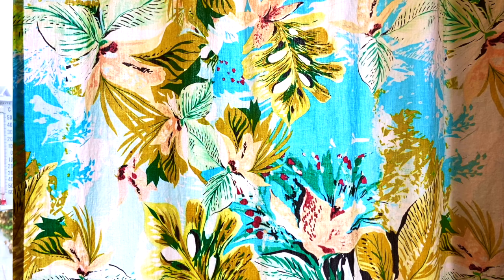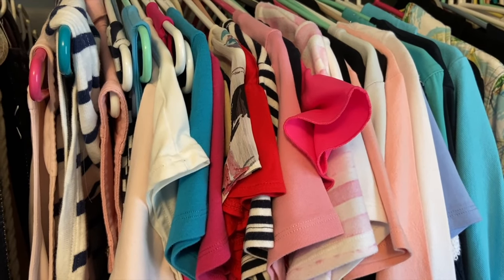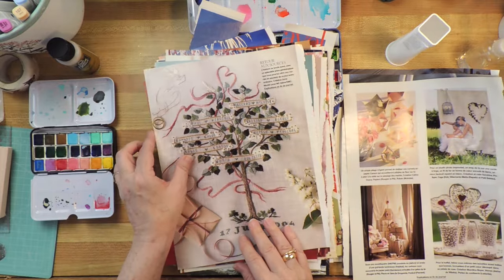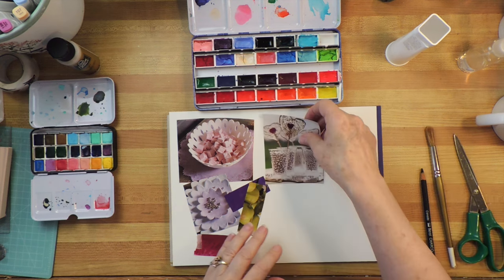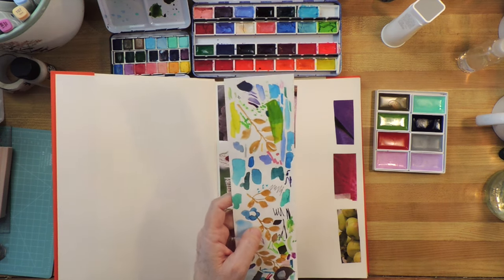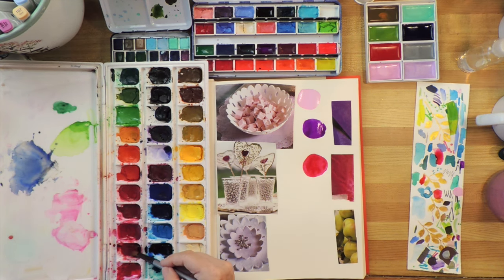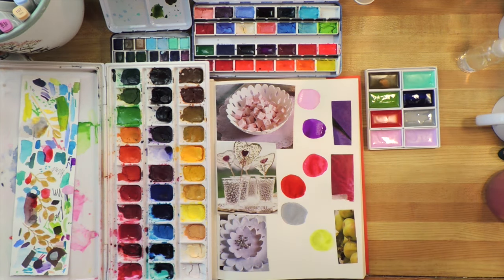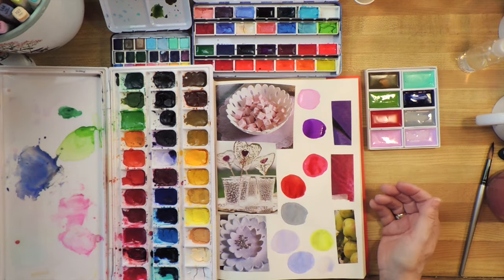Discover your PERSONAL COLOR PALETTE ~ Here's how!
Discover your PERSONAL COLOR PALETTE ~ Create Art with your BEST Colors

📚BOOKS I HAVE WRITTEN: shorturl.at/empBG

🛒 RECOMMENDED SUPPLIES
Acrylic Paints
EK Success Scissors
Square GLOO Sticks
Distress Ink
Distress Ink Blending Tool
Art Glitter Glue